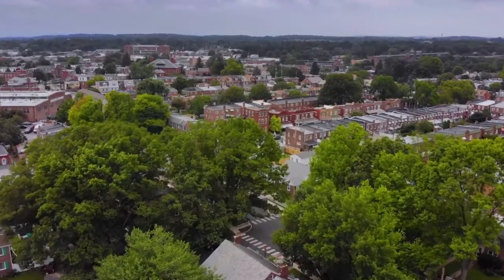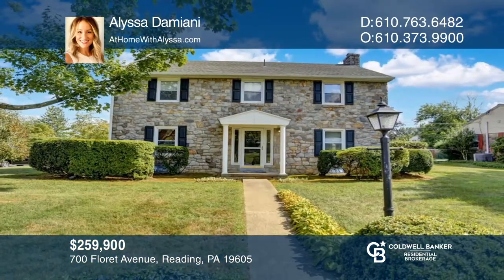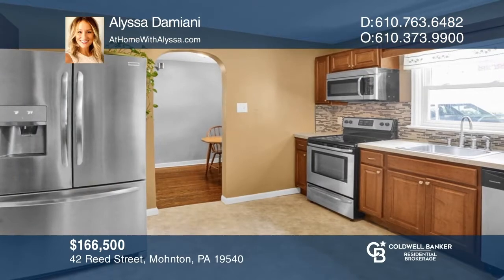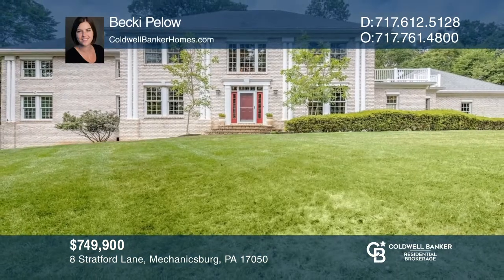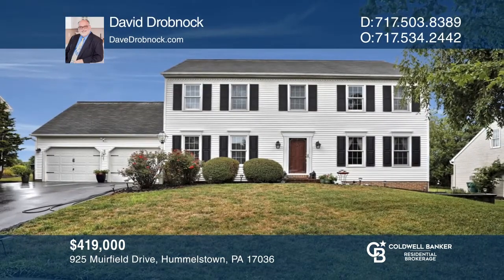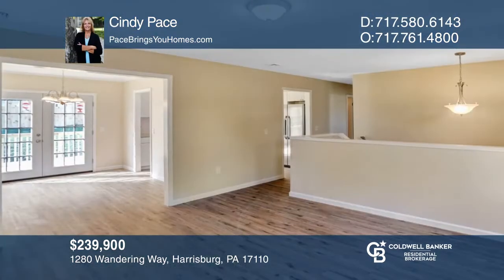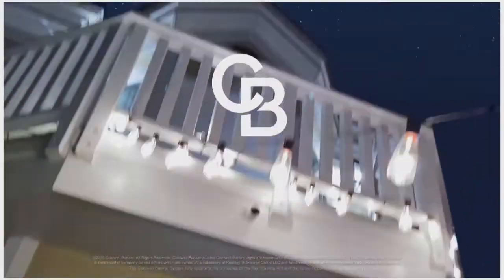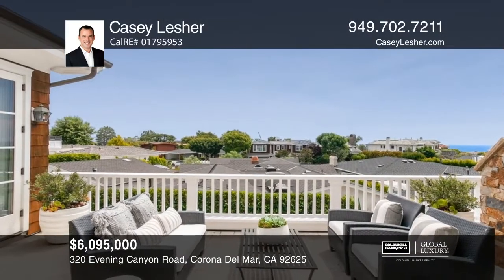Coldwell Banker - At Home in Central Pennsylvania 9-13-20